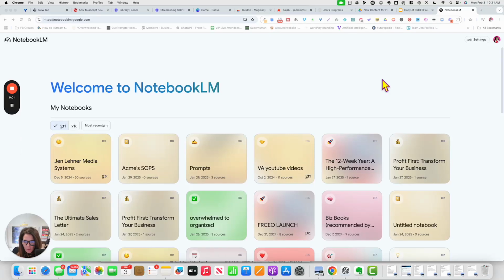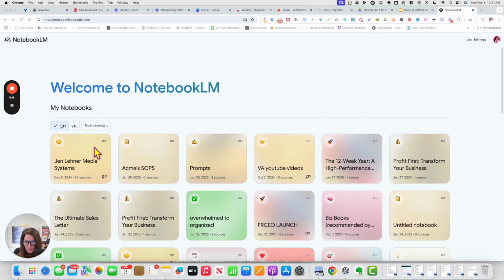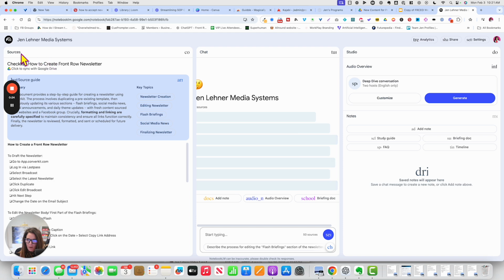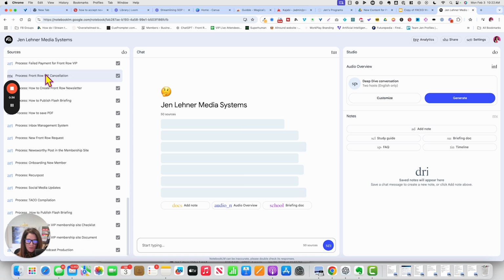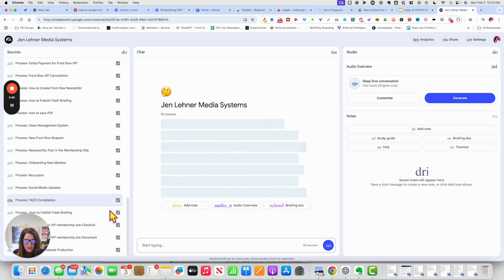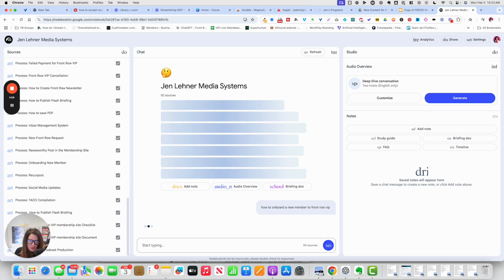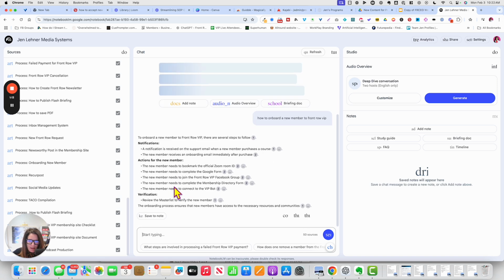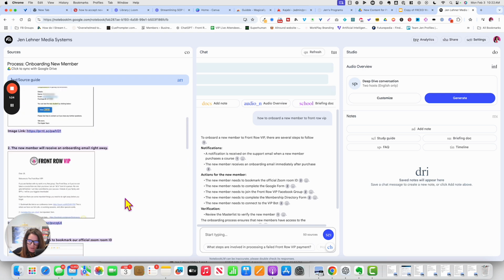Exploring Notebook LM 📚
Join me for a high-impact AI masterclass where you'll go from overwhelmed to empowered in just 90 minutes. Learn how to train AI to write in your voice, brainstorm smarter, analyze data instantly, automate content creation, streamline delegation, and stay laser-focused — all with the tools I personally use to save 10+ hours every week.

Join the Front Row AI Club for live strategy calls, workshops, a training library, and a dynamic community. Plus, take fast action with focused AI challenges like Systems, Marketing, Content, and Monetization Weeks — all designed to help you implement quickly and see real results.